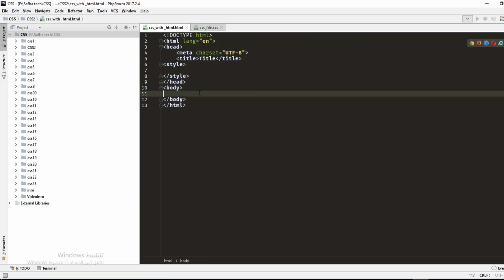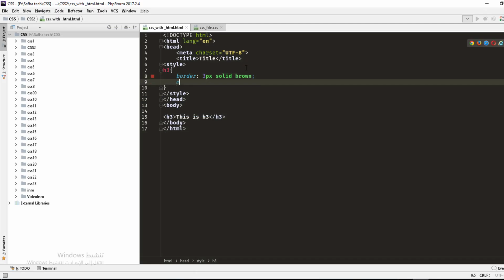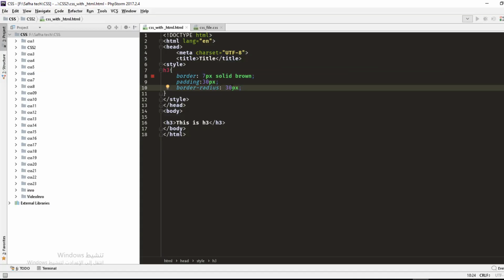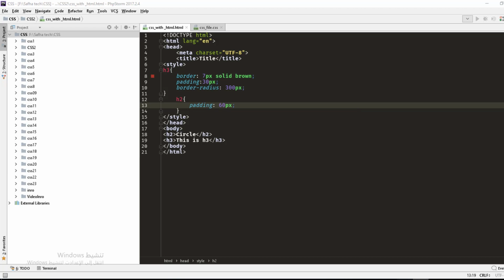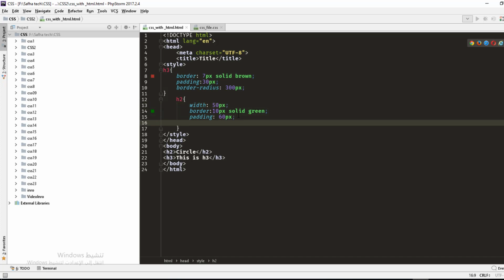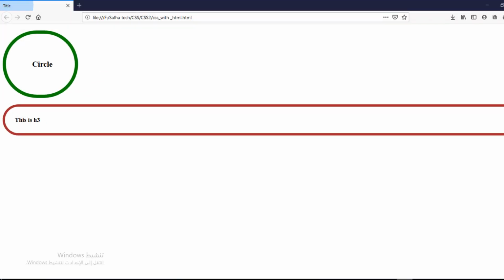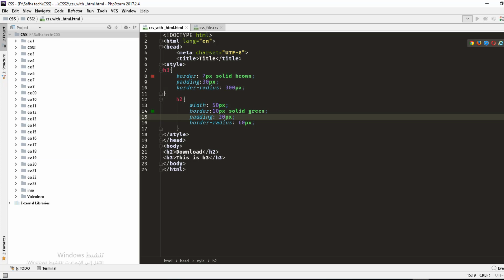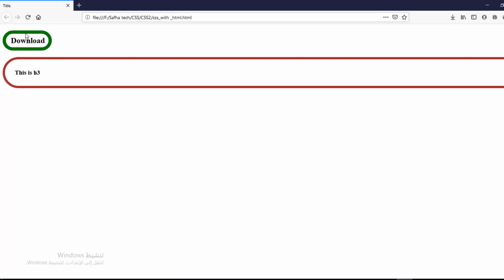How to Round the Border in CSS? | Lesson 23 CSS Tutorial | SAFHATECH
In this lesson we will learn how to round the border of any HTML element like buttons, images and paragraph with border.
We have many attributes we will learn like:
border-radius, border and border color.